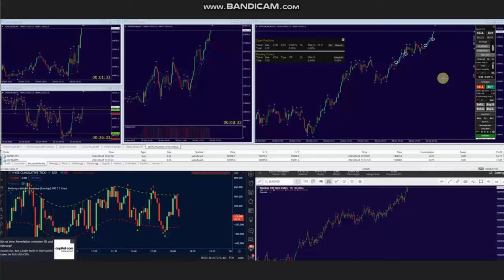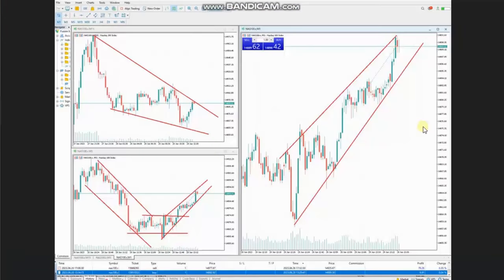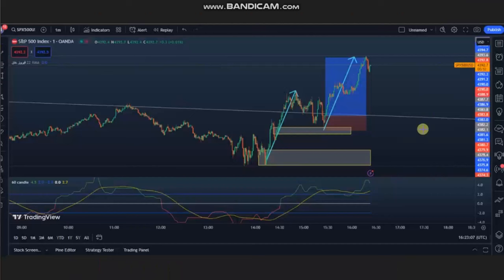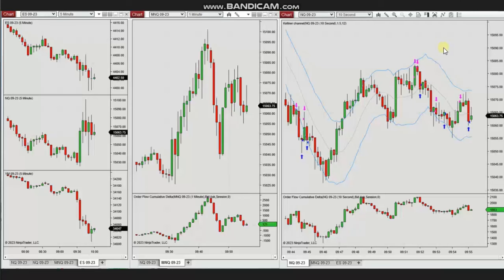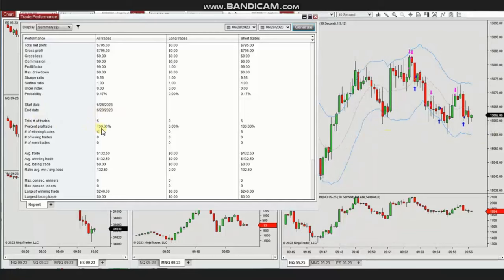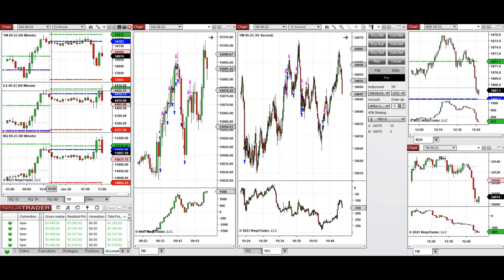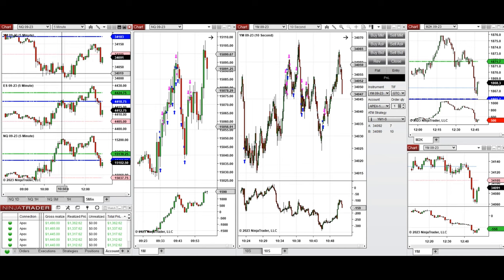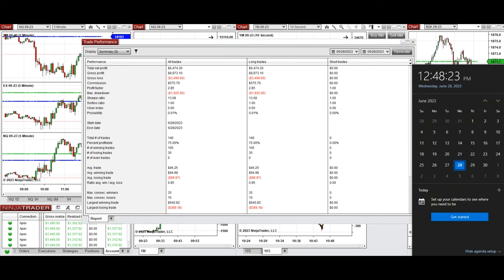Price Action Algo Trading Journal: S&P500, Dow, and Nasdaq Futures and CFDs - 28 June 2023